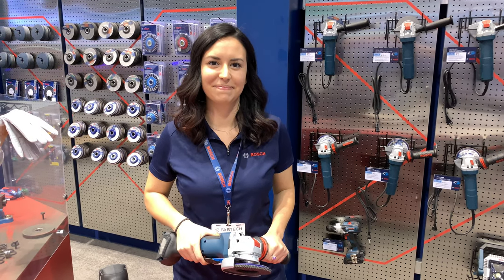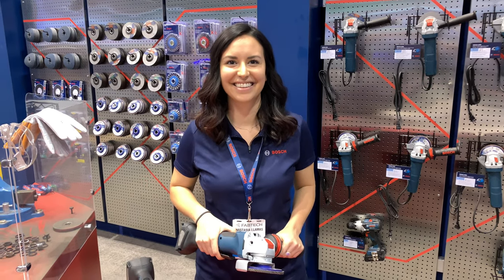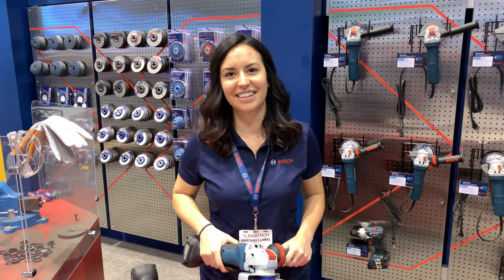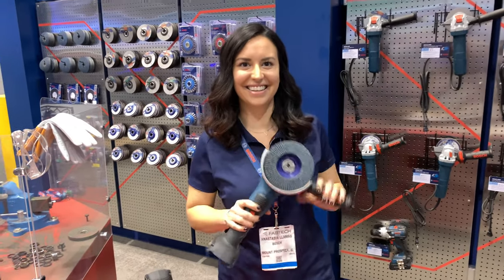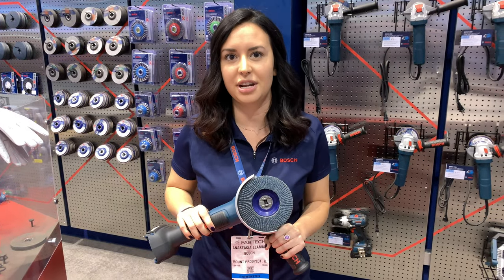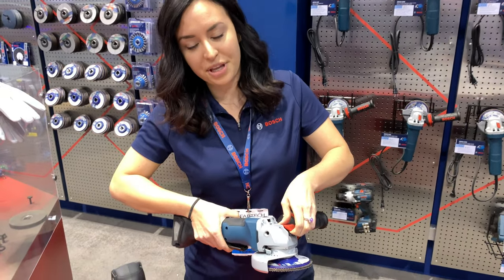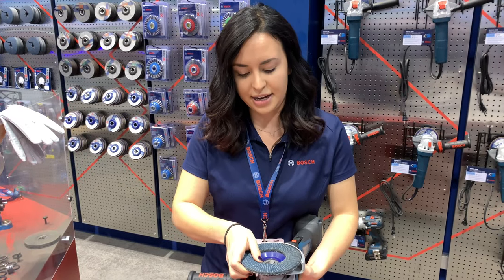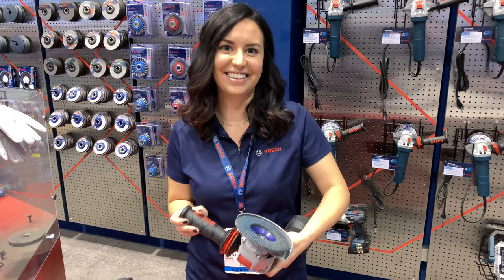Bosch X-Lock Faster Angle Grinder Wheel Change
Anastasia Llamas shows off the Bosch X-Lock Faster Angle Grinder Wheel Change at FabTech2019